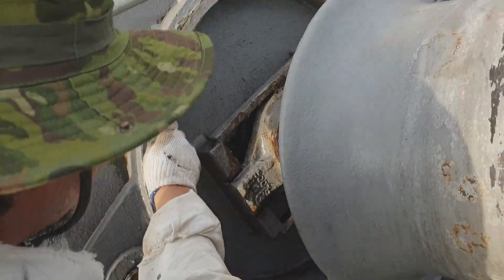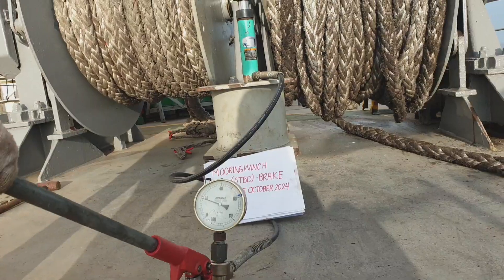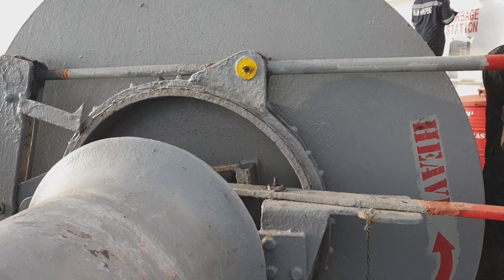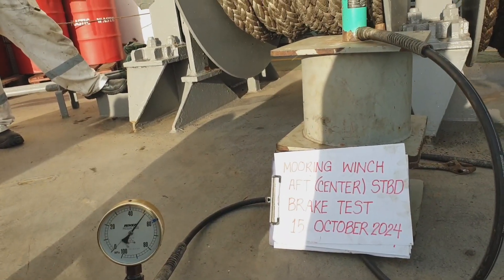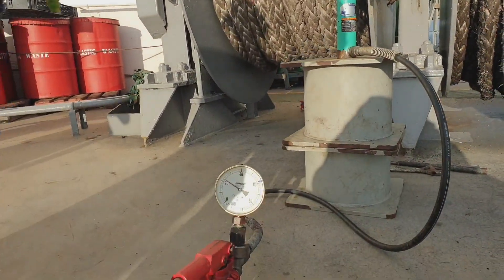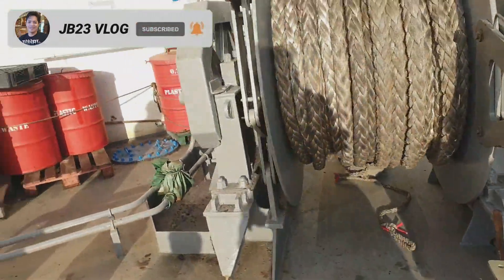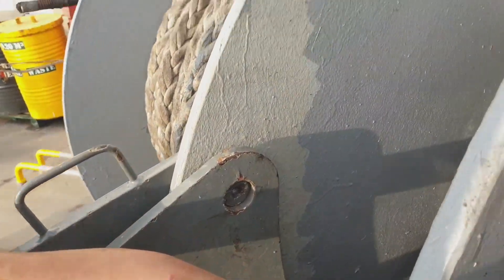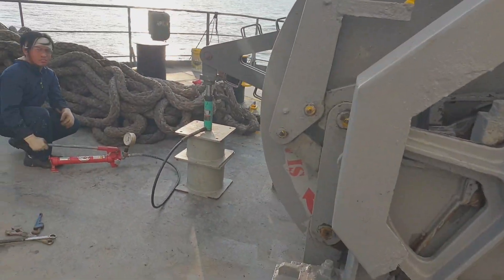HOW TO CARRY OUT BRAKE/LOAD TEST ON MOORING WINCH